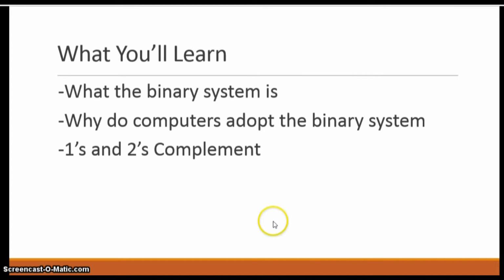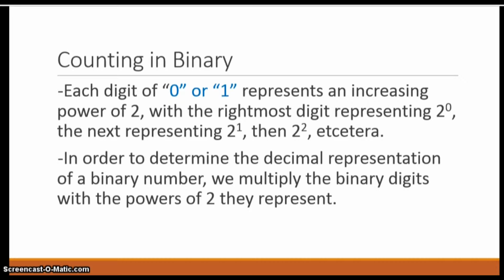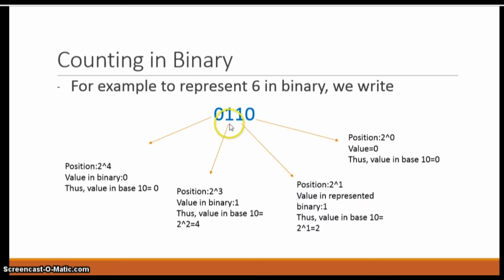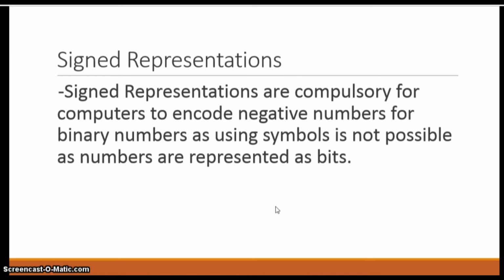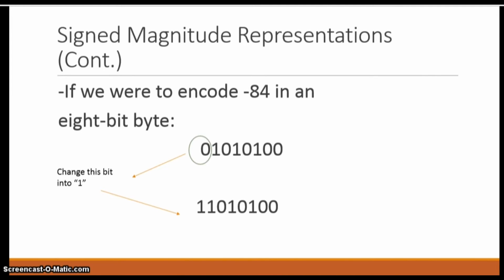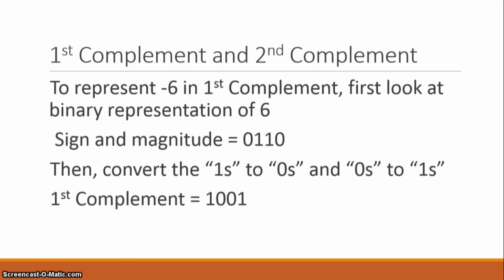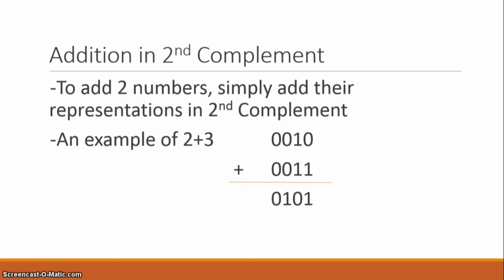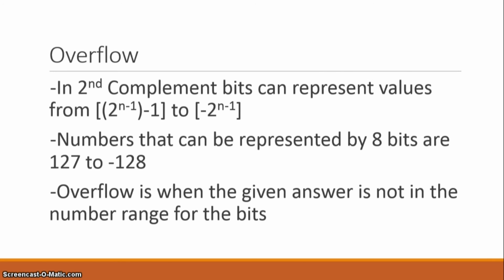CAOS PROJECT- BINARY SYSTEM AND COMPUTERS